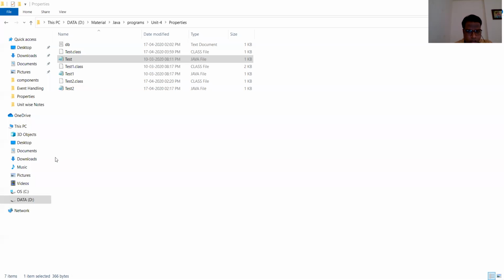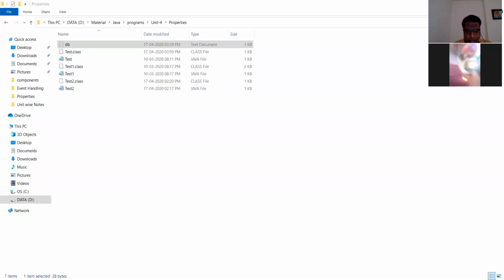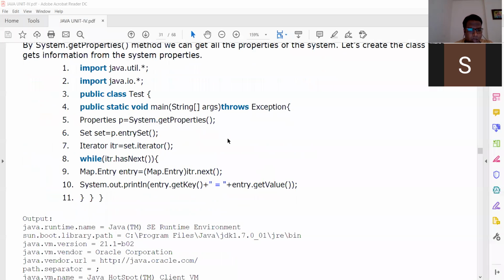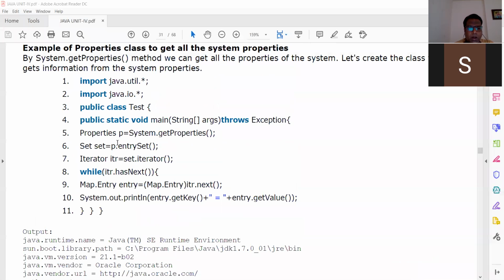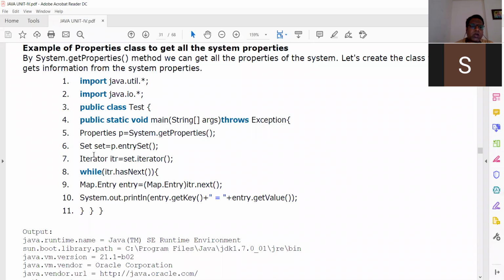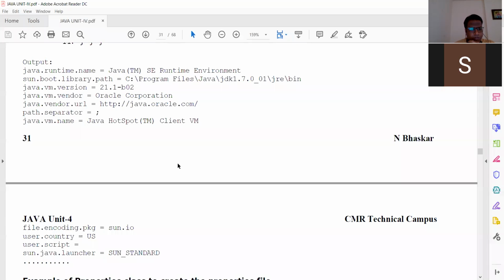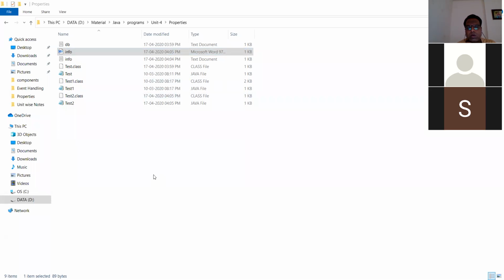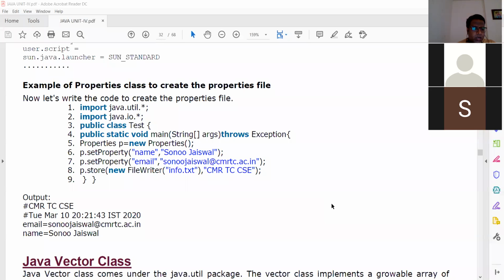JAVA: Properties Class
Java Collections || Properties Class || Java || Java Programming || Utility Packages || Utility Class II Java Utility || Java Utility Class